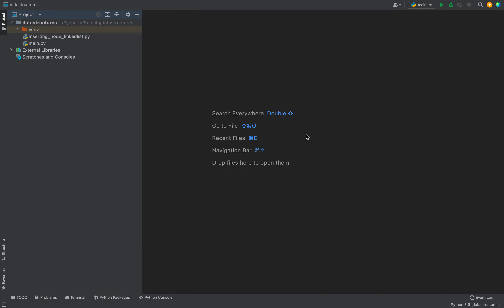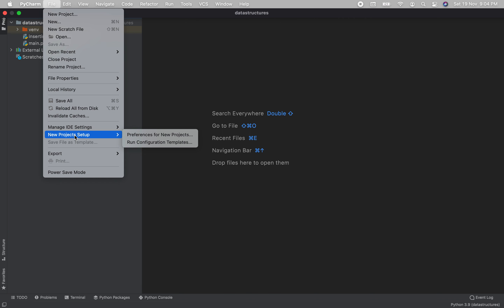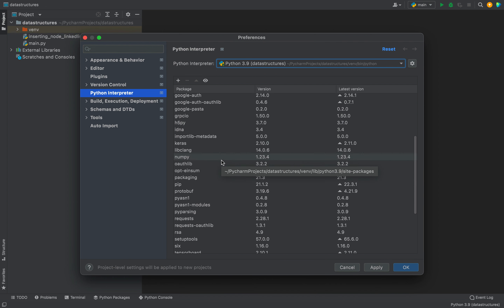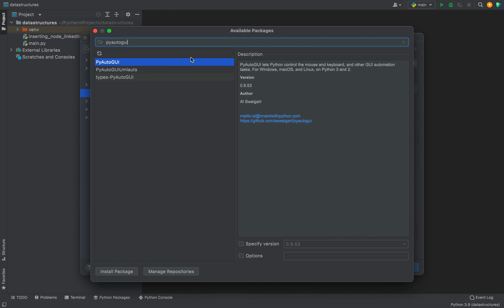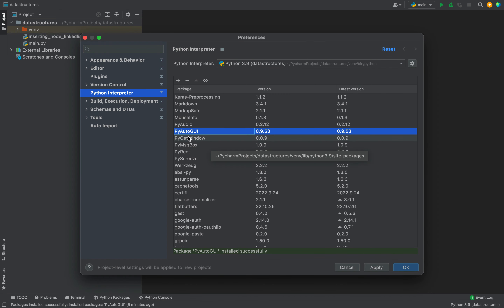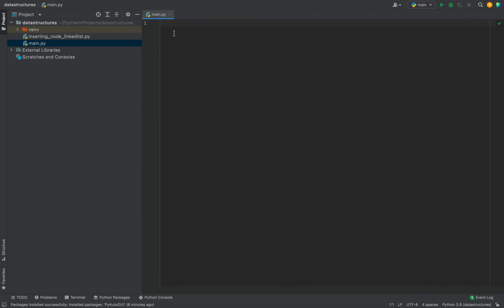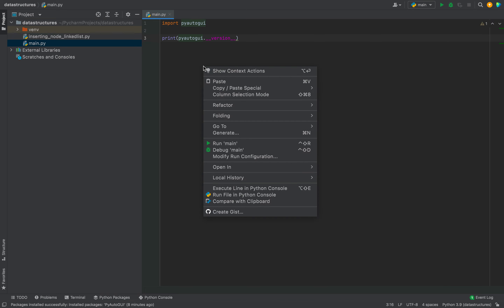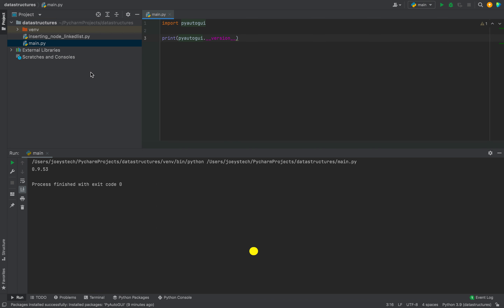How to install PyAutoGUI in Pycharm in less than 3 mins - step by step explained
PyAutoGUI is essentially a Python package that works across Windows, MacOS X and Linux which provides the ability to simulate mouse cursor moves and clicks as well as keyboard button presses.

By watching this video, you will learn to install the PyAutoGUI library in Pycharm for your python project in less than 3 mins on MacOs and Windows because more or less the procedure is the same.

To install the PyAutoGUI library in your project in PyCharm you should follow along, pause the video where you feel the need to and this is how you will be able to install PyAutoGUI library successfully in your Pycharm IDE.

And you can follow the same technique to install PyAutoGUI in Pycharm on windows too.